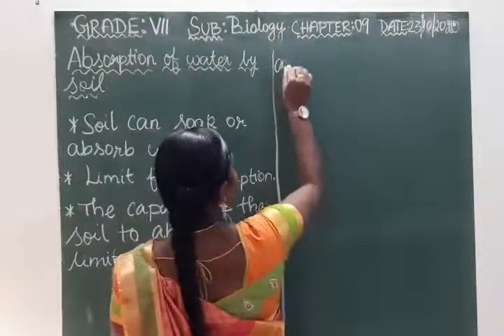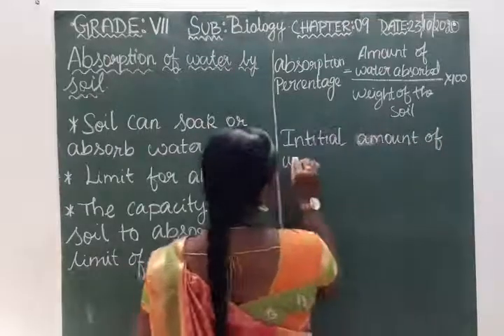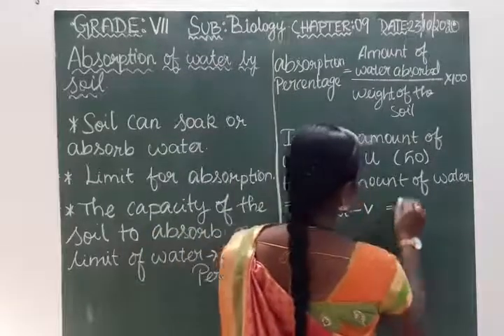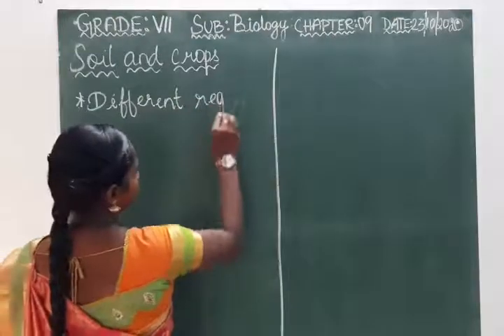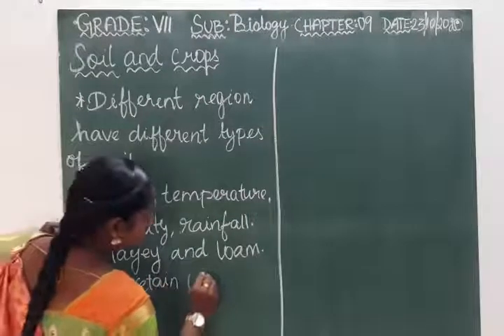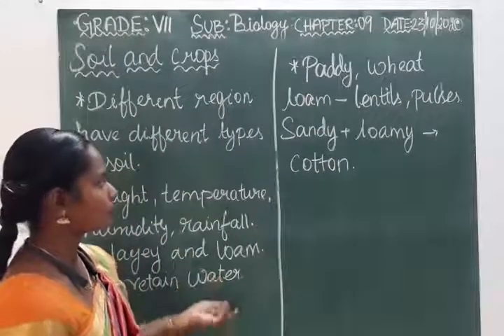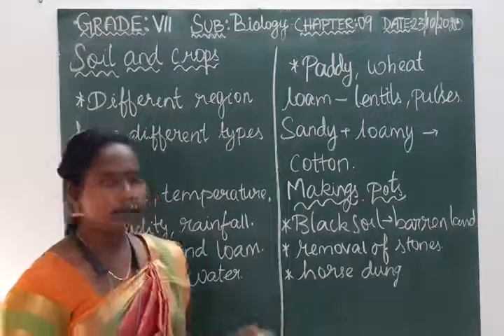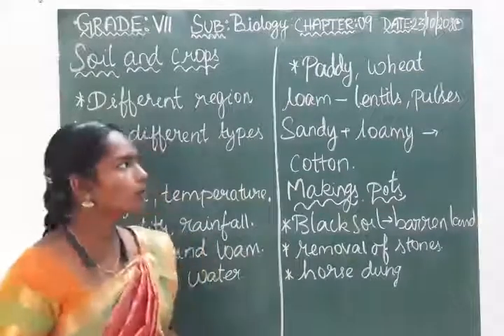CBSE | Grade 7 | Biology | chapter 9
Soil | Absorption of soil